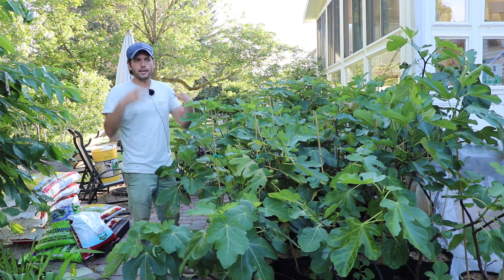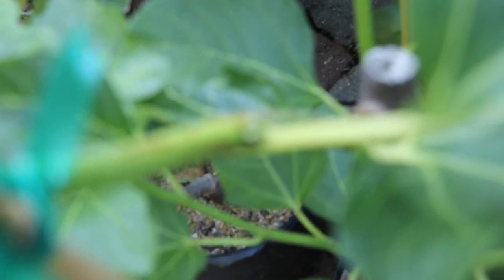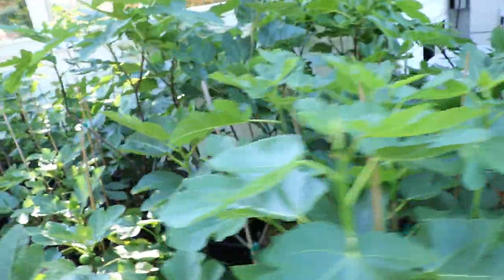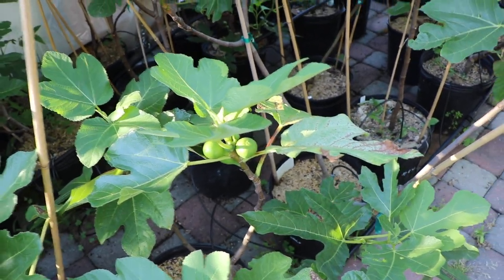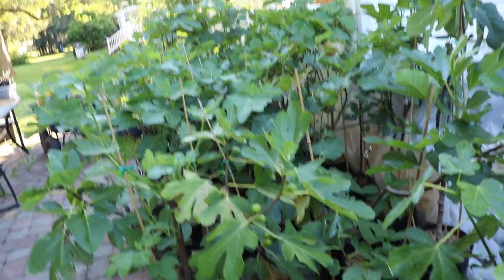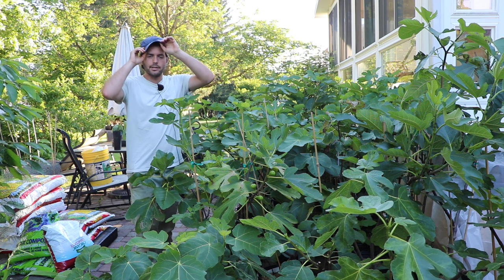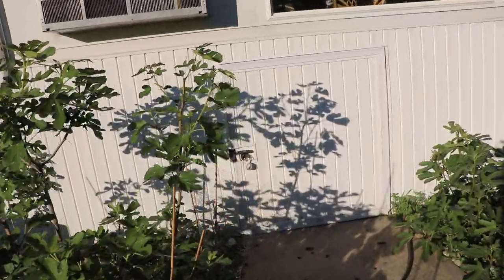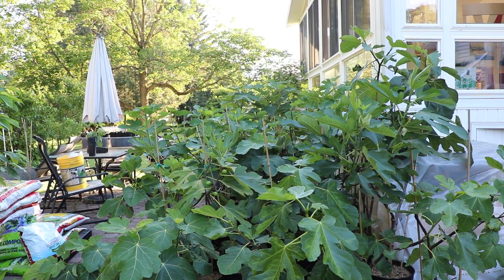Main Crop Figs | How they Form & How Long they Take to Ripen